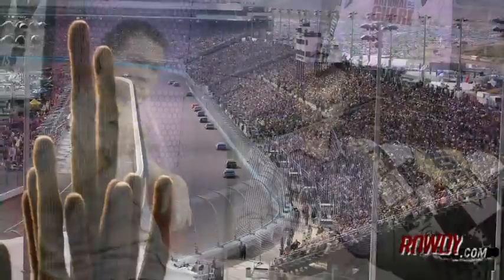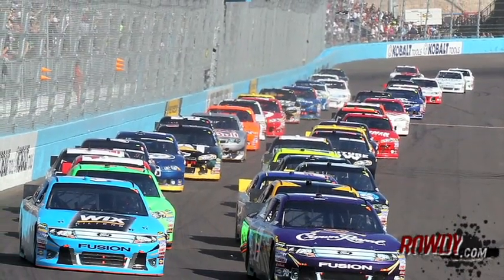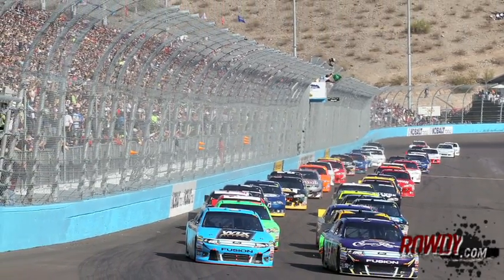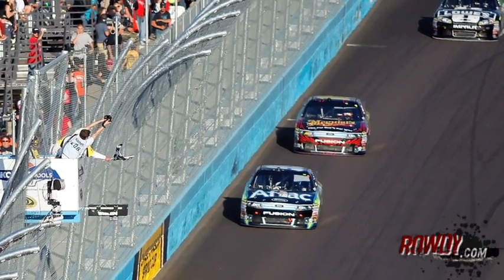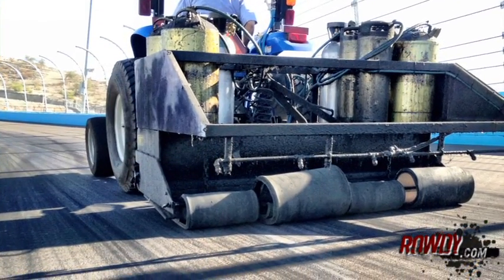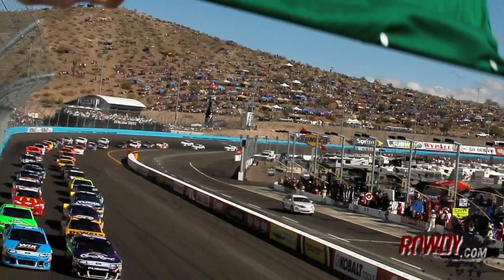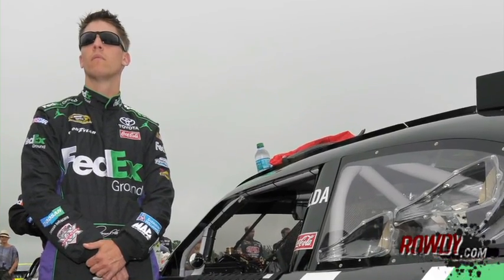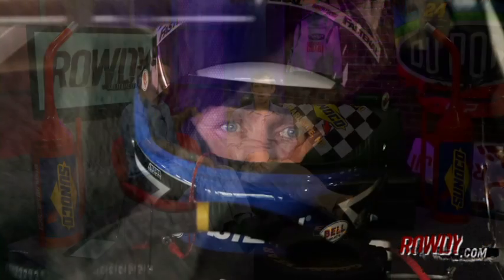Phoenix Preview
What are the keys to victory at the newly reconfigured Phoenix International Raceway and who are the drivers to watch?